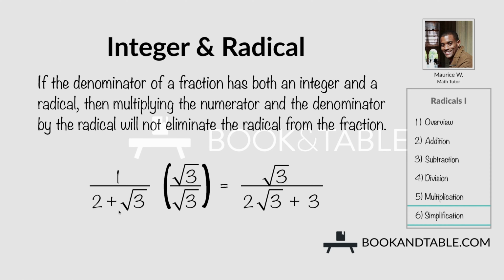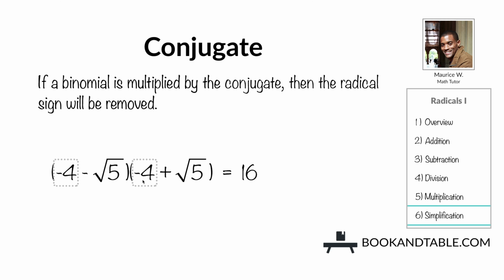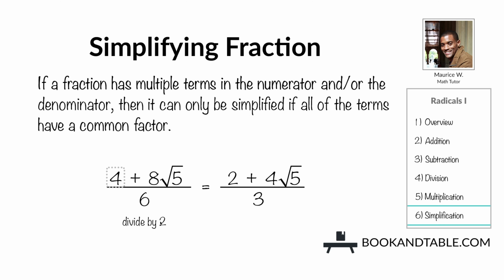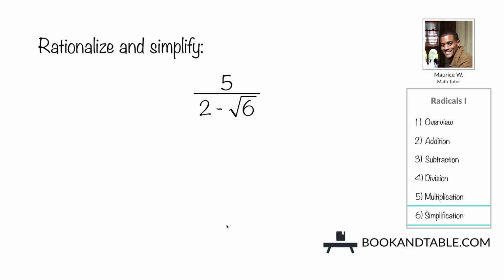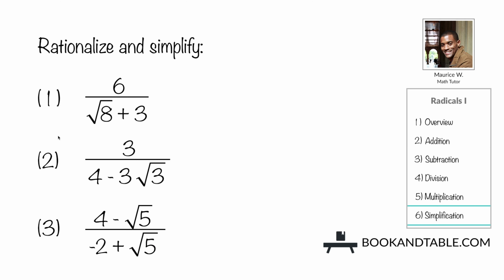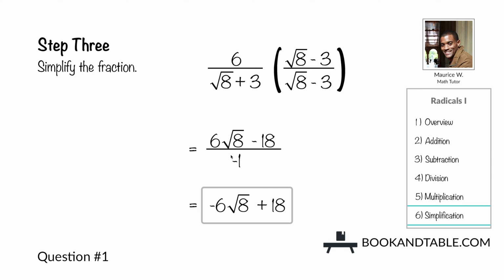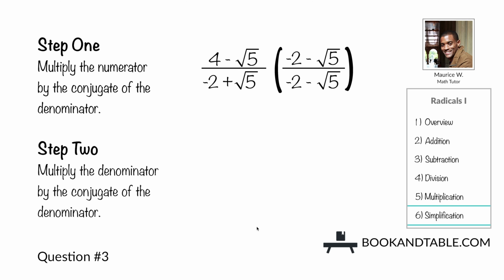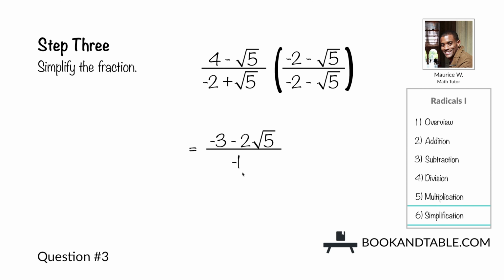Radicals | Rationalizing with the Conjugate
Book&Table Inc. 🇺🇸

Timestamps

0:00 | Start

0:09 | Rationalizing with the Conjugate

00:09:16  |  Practice Questions